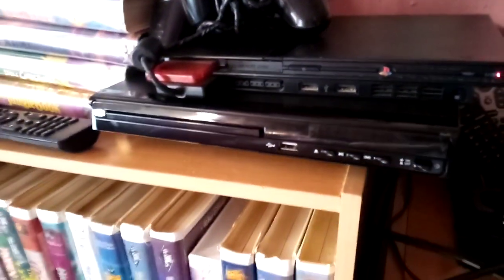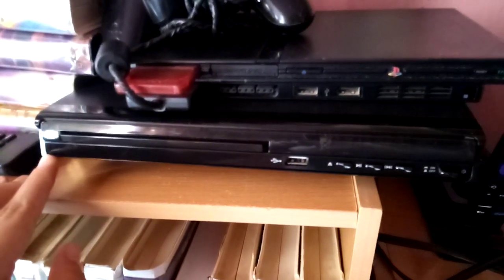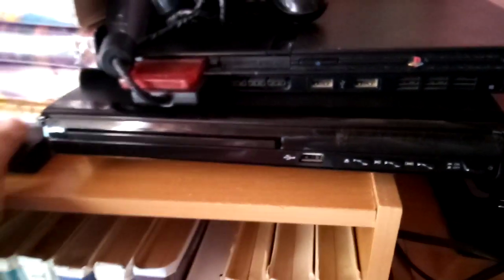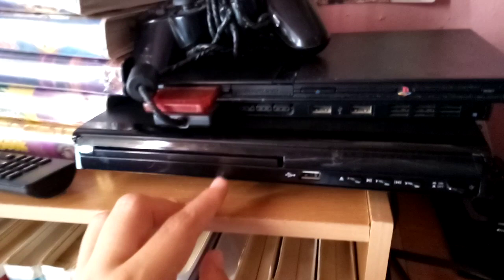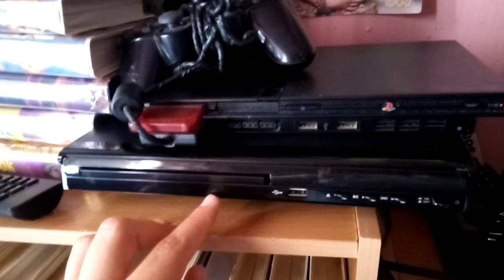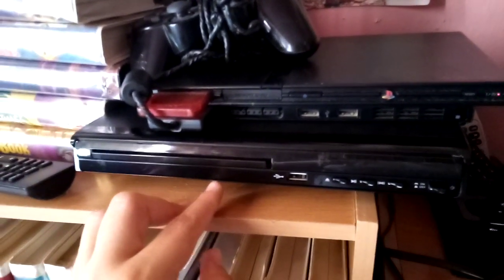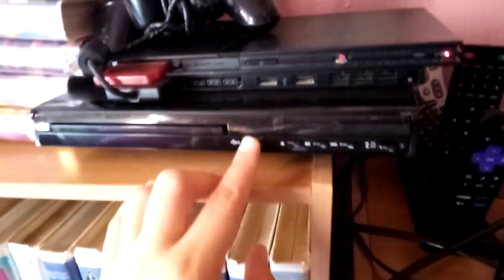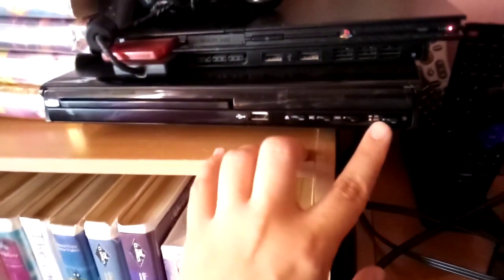My New Maite DVD Player 2023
I Am Going To Show The Replacement Of My New Maite DVD Player For 2023.